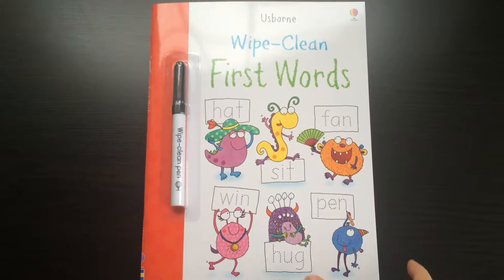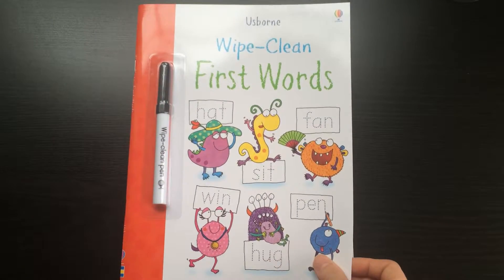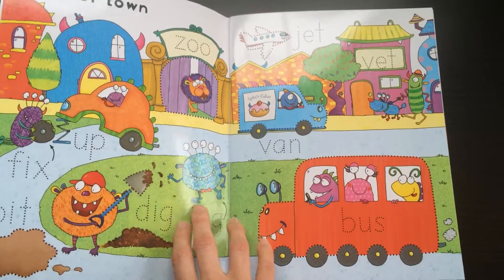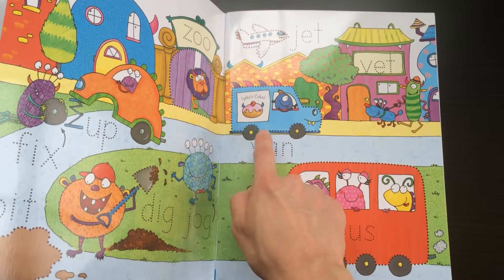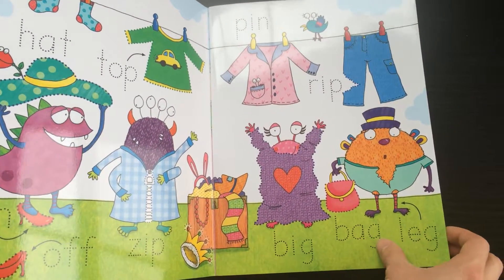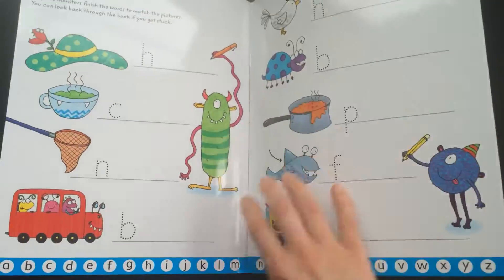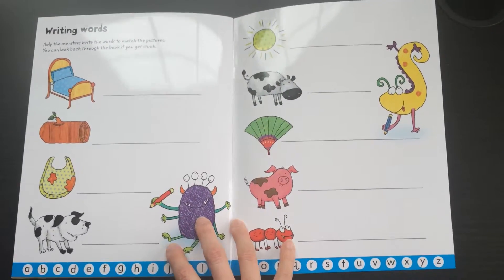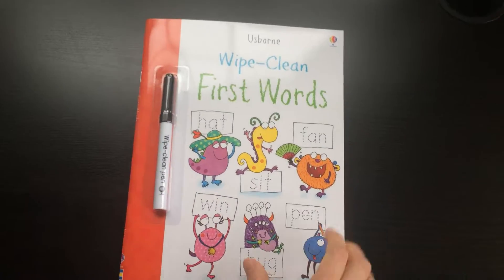Wipe Clean First Words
Usborne's Wipe Clean books come with a pen and features words to practices as well as other images to trace on the scene of each page.